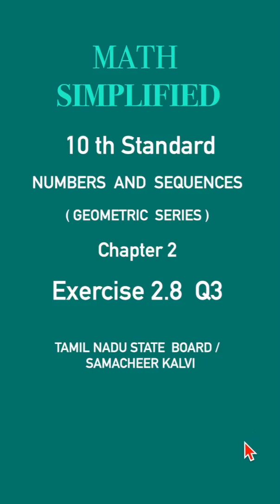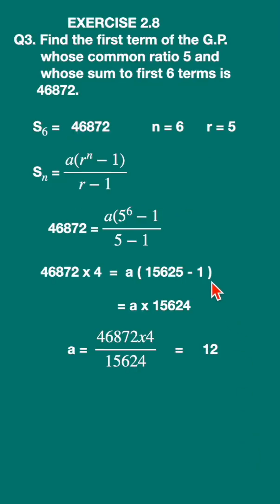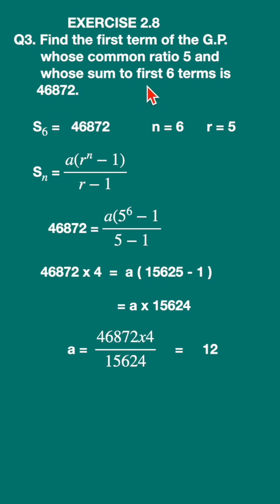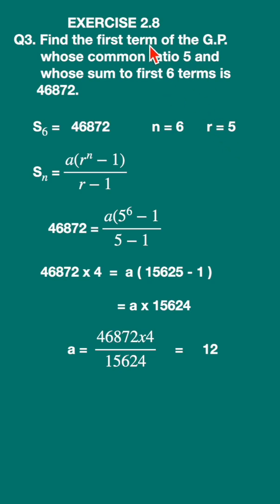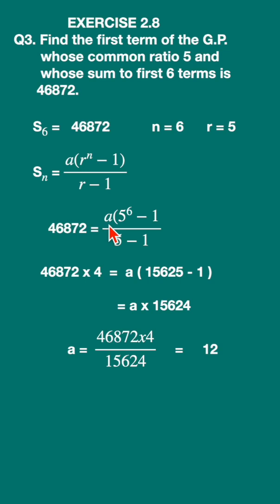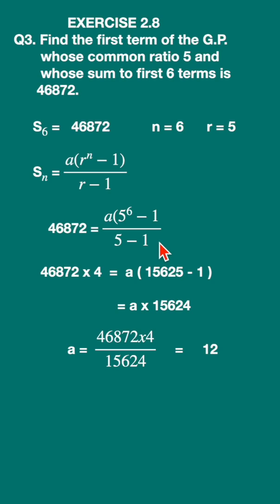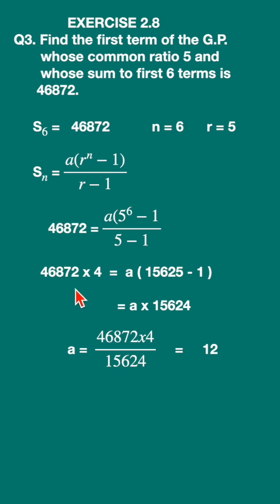10th MATH | EXERCISE 2.8 Q 3 | Solutions GEOMETRIC SERIES